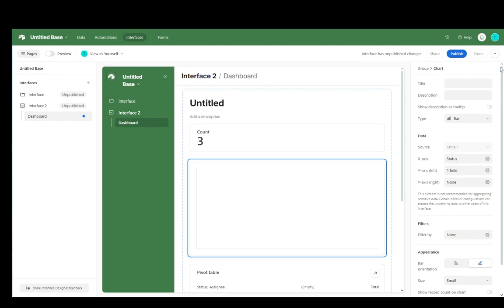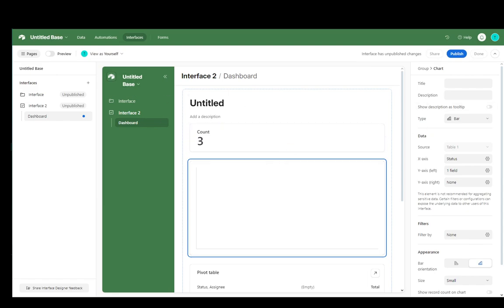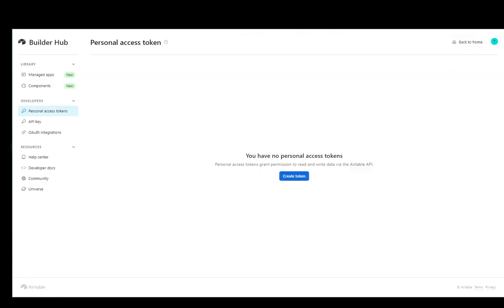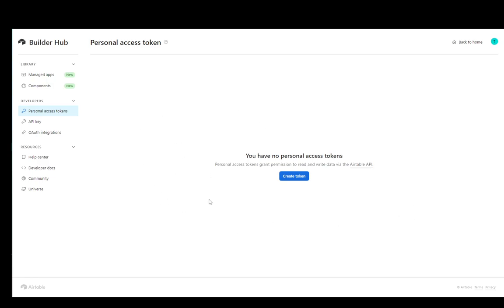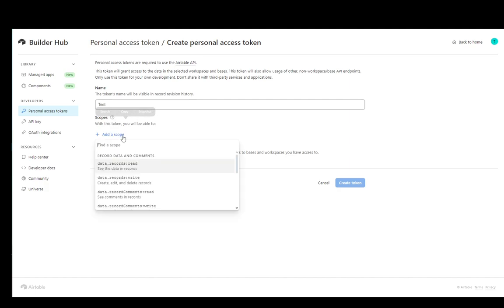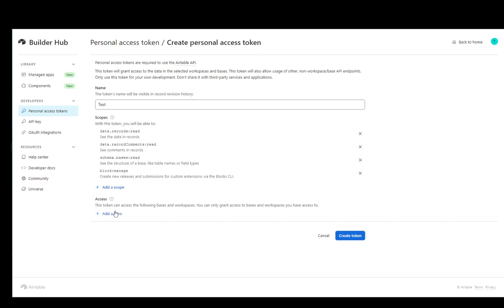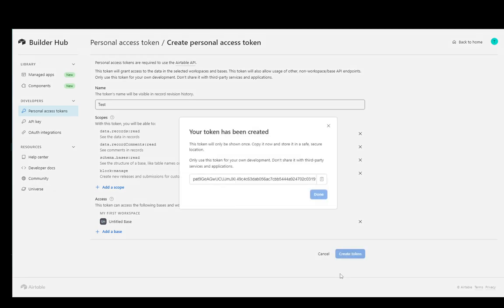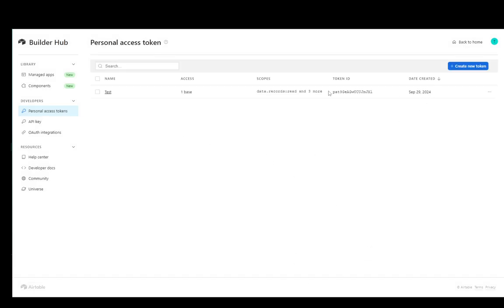How To Get Api Key In Airtable Tutorial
Today we talk about get api key in airtable,airtable,airtable tutorial,airtable api